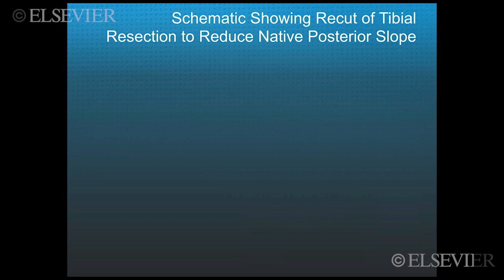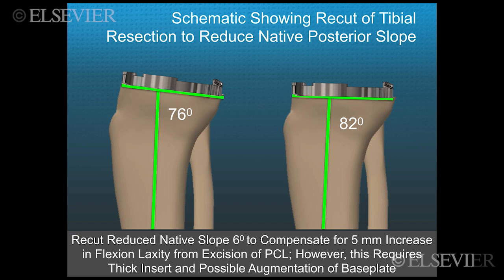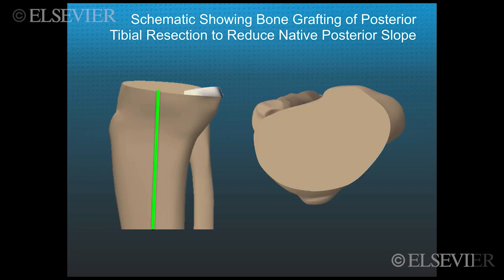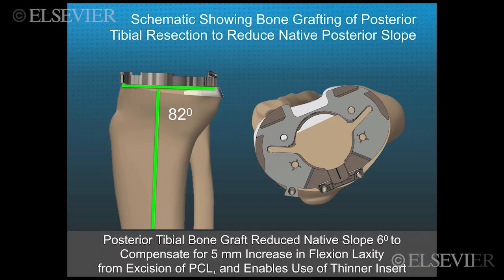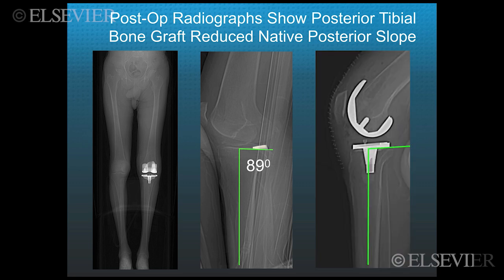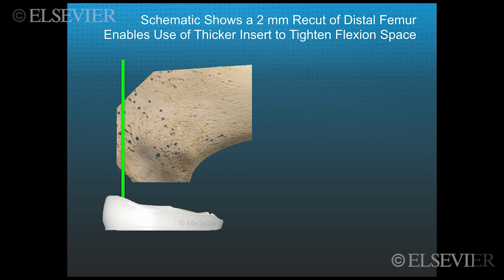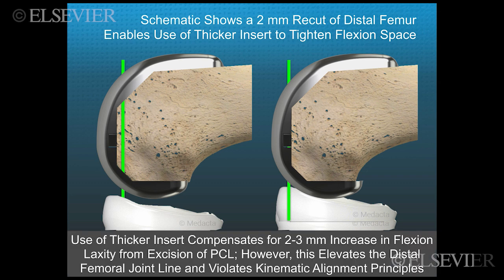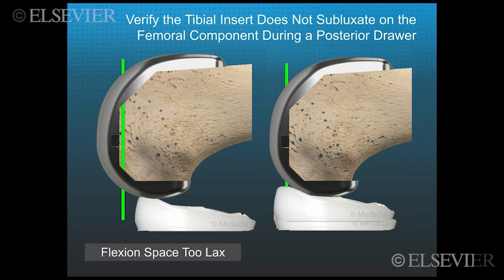Calipered Kinematically Aligned Total Knee Arthroplasty 29